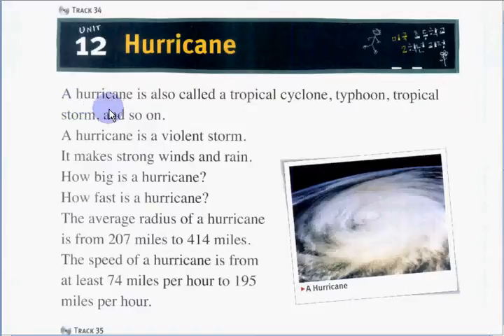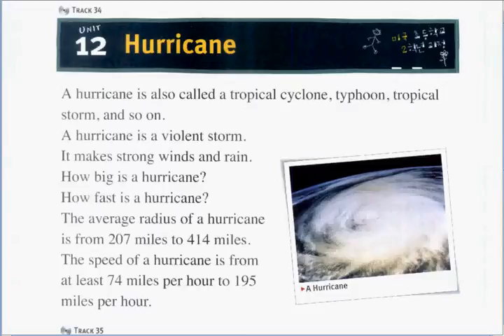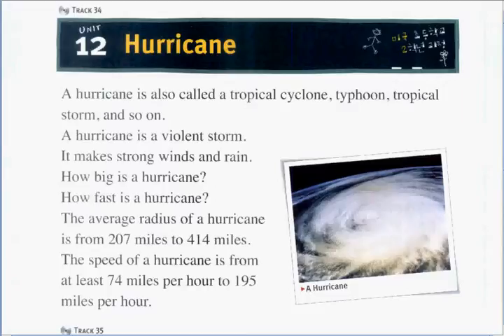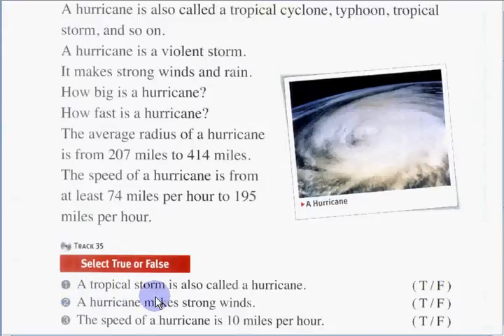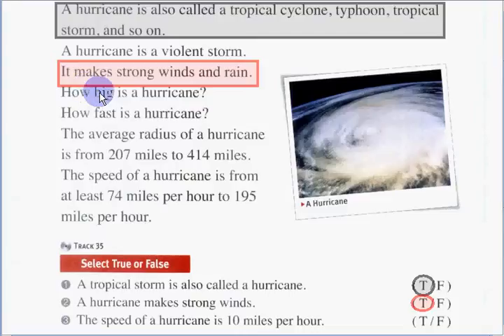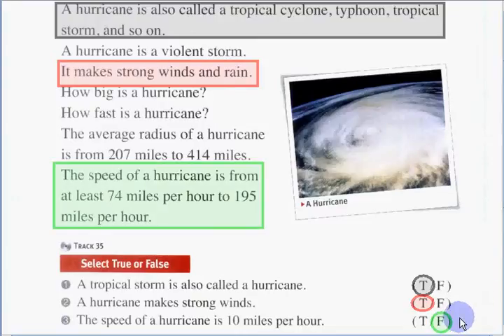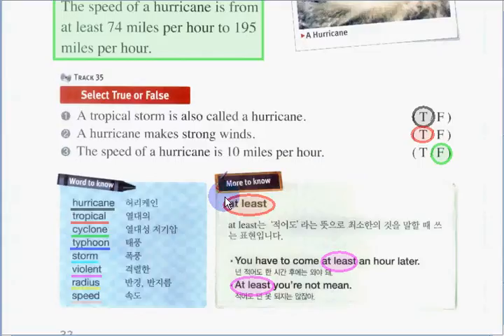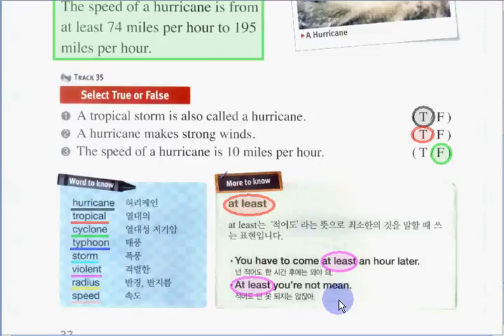EnglishReadingStarter5 12 024 032